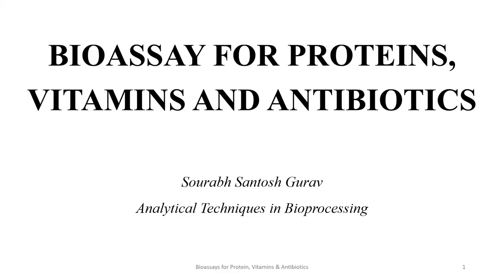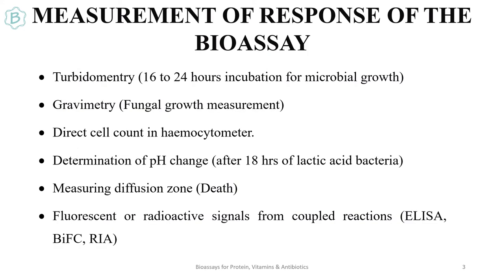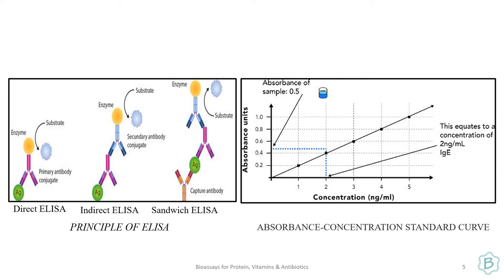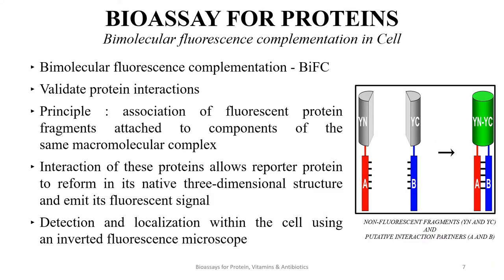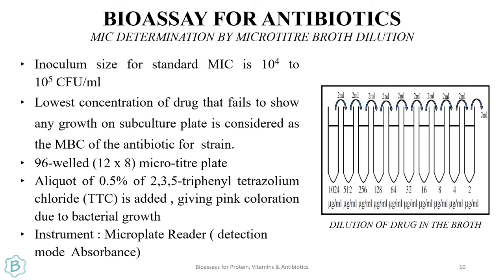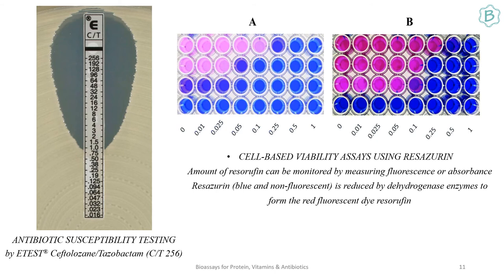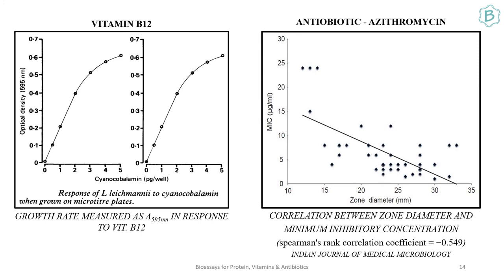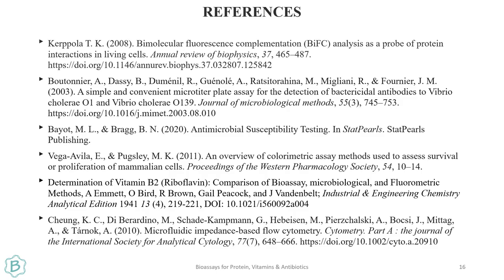Bioassays for Proteins, Vitamins and Antibiotics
Bioassays for Proteins, Vitamins and Antibiotics - Analytical Techniques in Bioprocessing

Ref: VID11